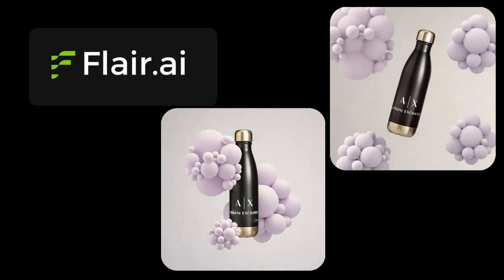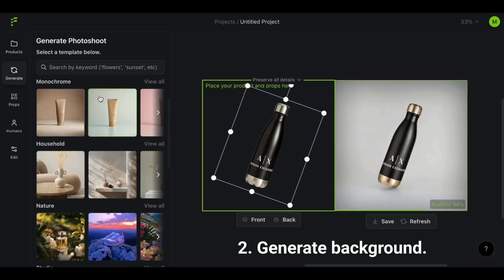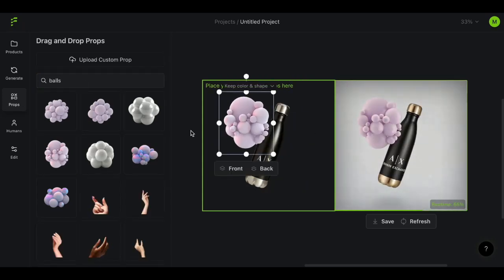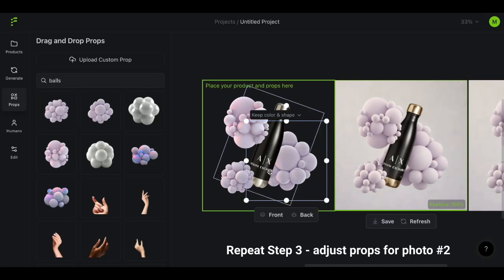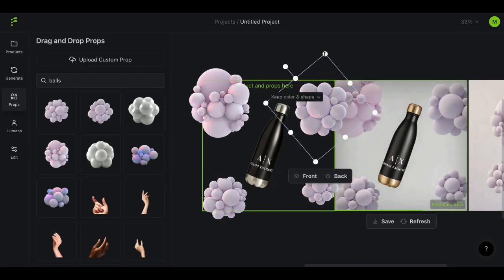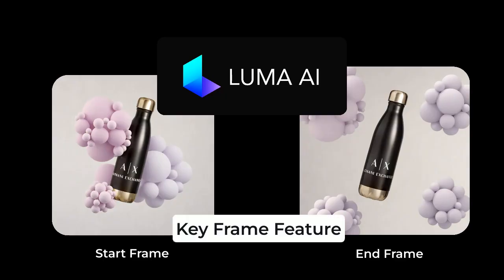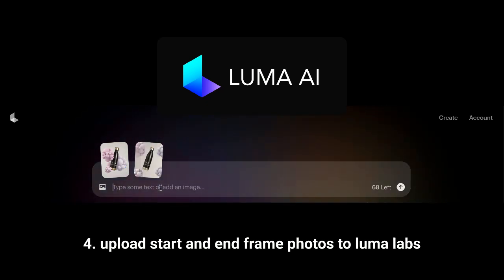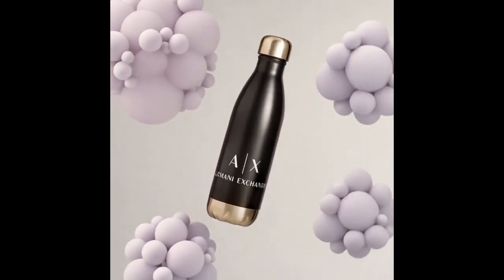AI PRODUCT VIDEO TUTORIAL ✨ Flair AI x Luma Labs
Generate AI videos with your own products for free! 👏

In this 4 step tutorial, you will create an Armani product commercial with Flair AI and Luma Labs.

1. Position your product in Flair's Canvas.
2. Generate a background in Flair.
3. Add "white ball" props to the scene, and layer them around your product. Save the photo - this will be your starter image.

Now repeat step 3, but place the bubbles so they look like they are drifting away from the product. This will be your end image.

4. Upload your starter image and end image as keyframes in Luma Labs and click generate. It may take you a couple of tries to get this right (it took me 10, but it was worth it!)